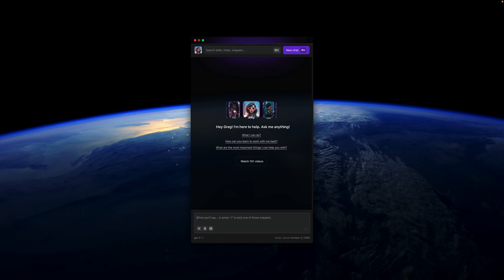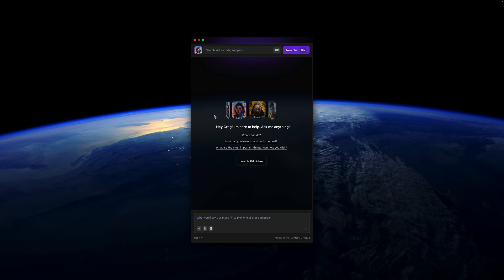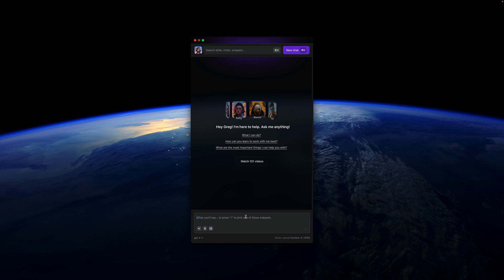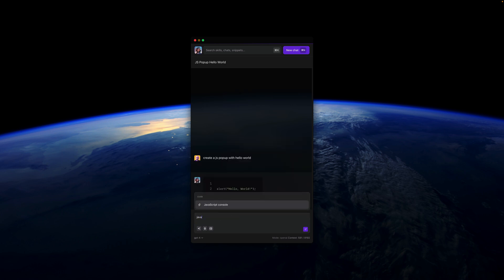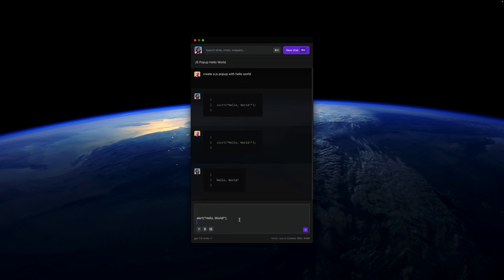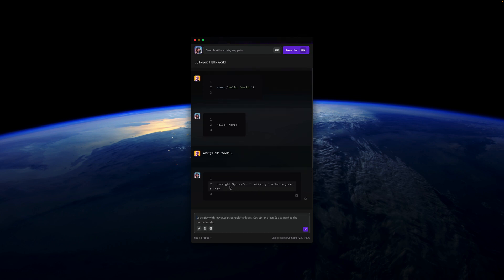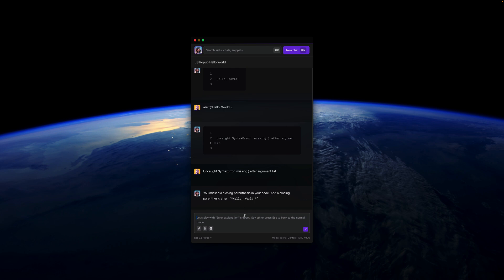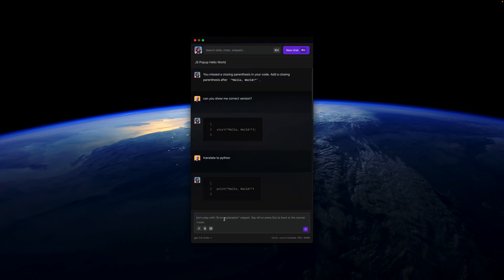Alice App for Development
Explore the power of Alice in automating and enhancing your coding workflow. This video showcases how Alice was instrumental in developing key features of an app, including generating JavaScript code for a user interface component. Whether you're learning a new programming language, debugging, or needing inspiration, Alice becomes your coding companion. Discover how to utilize snippets for executing and debugging code directly within your development environment. Perfect for developers and coding enthusiasts looking to streamline their process and enhance their learning journey.